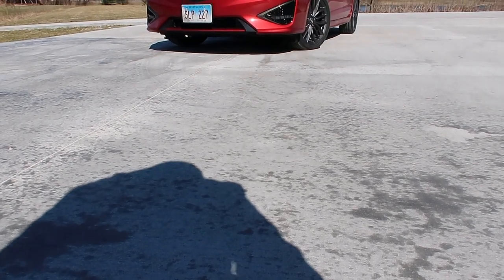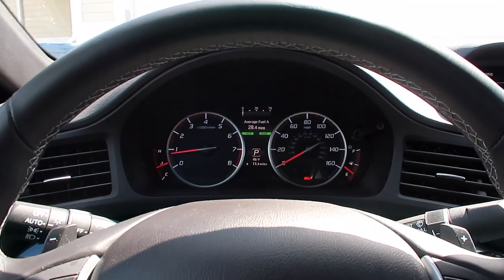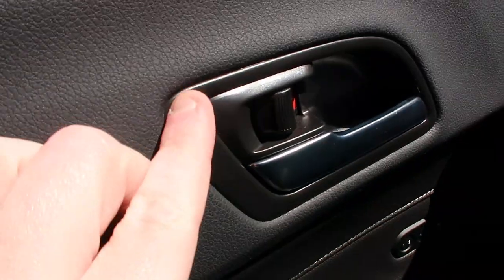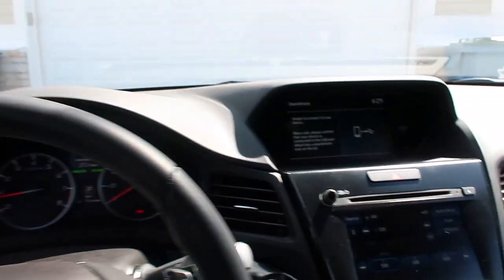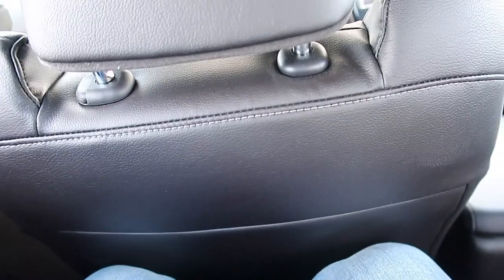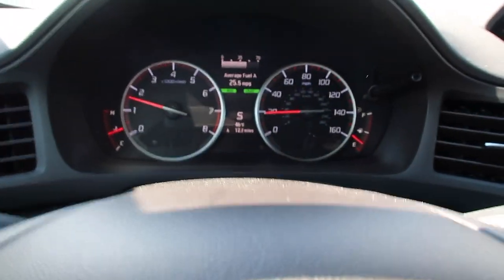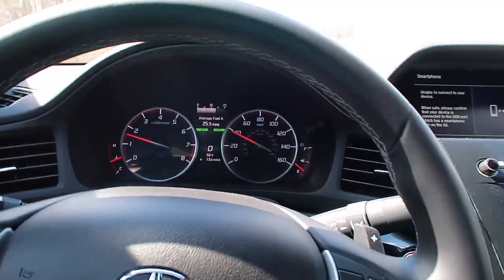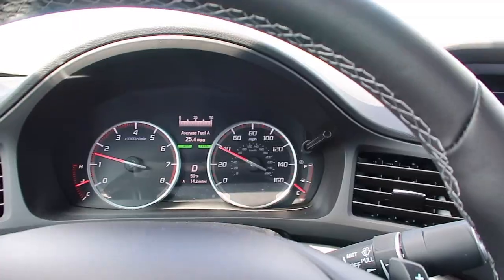2019 Acura ILX A-spec A Luxury civic Si with a K24 and 8spd dual clutch!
An overview of the 2019 Acura ILX Aspec, A sporty blend of performance, technology, style, and reliability in one package. All for around $30,000!